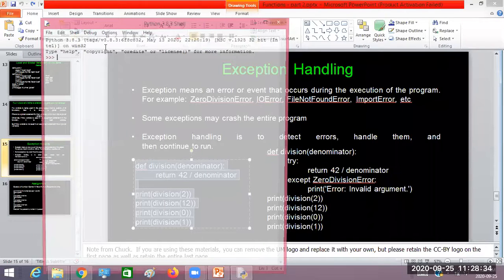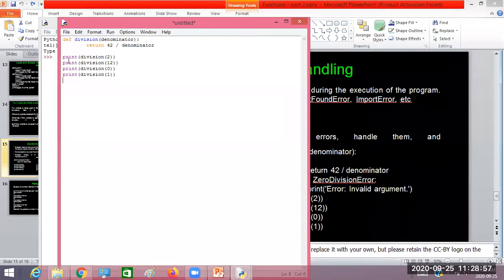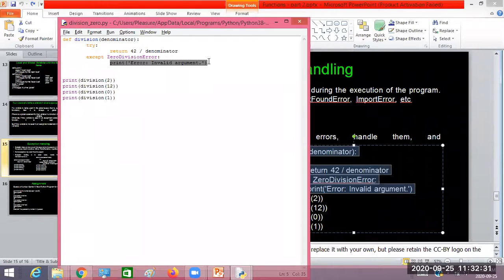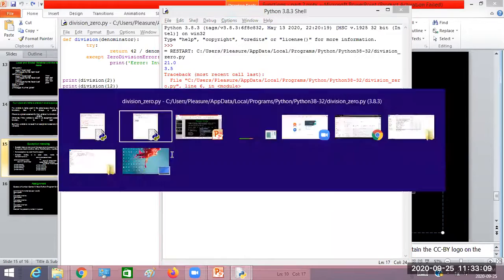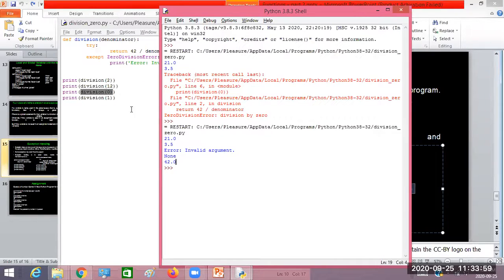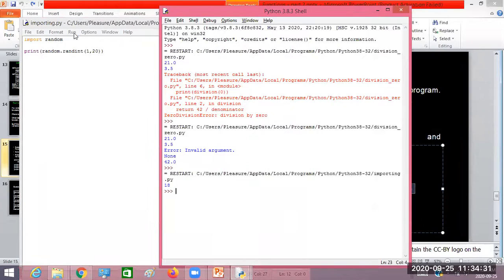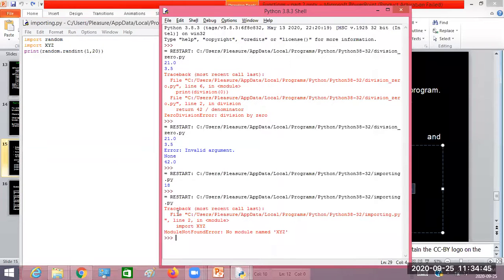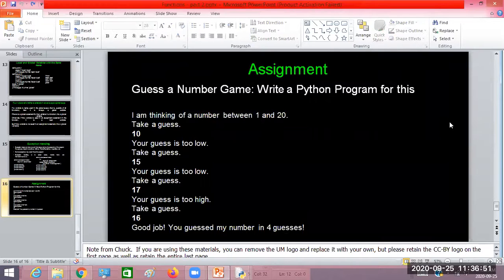Class13 Functions Exception Handling program